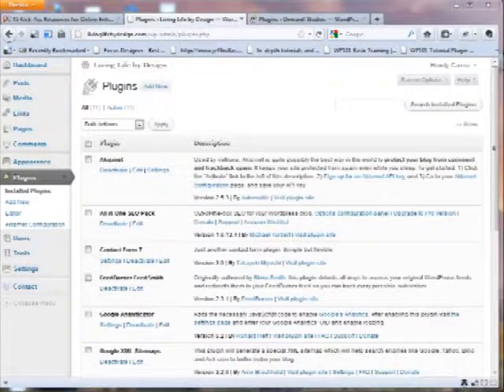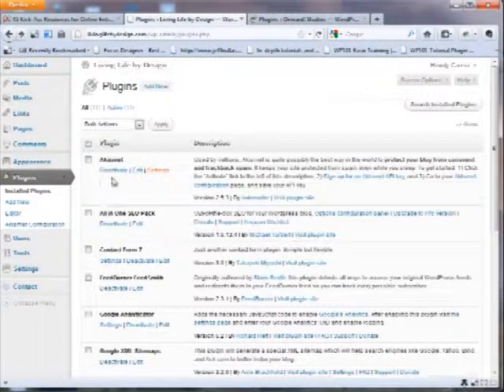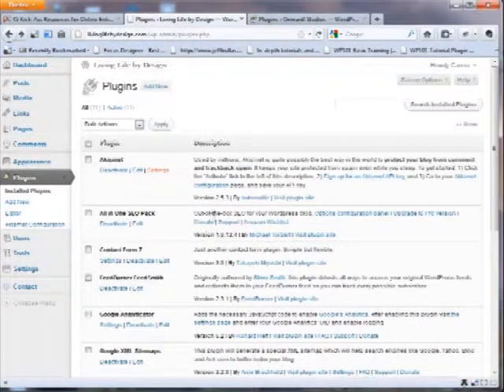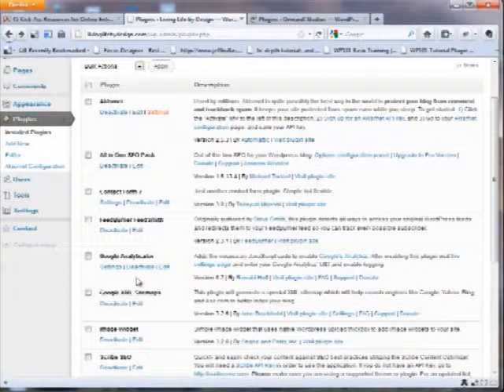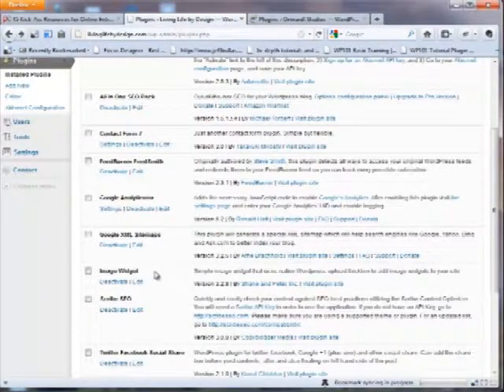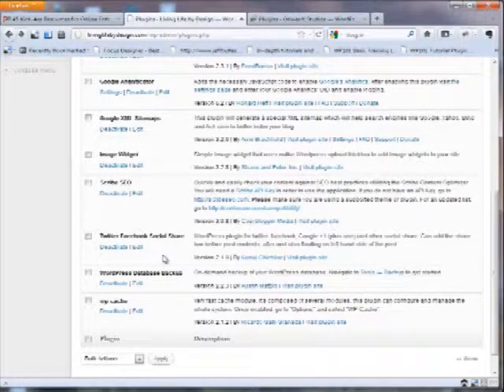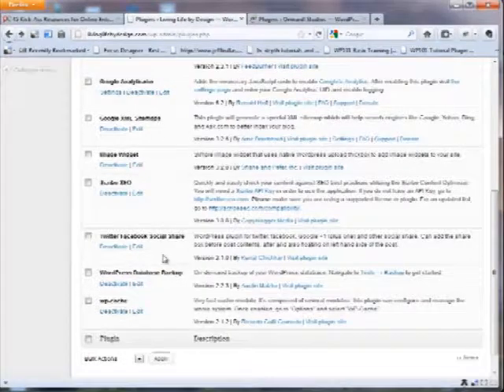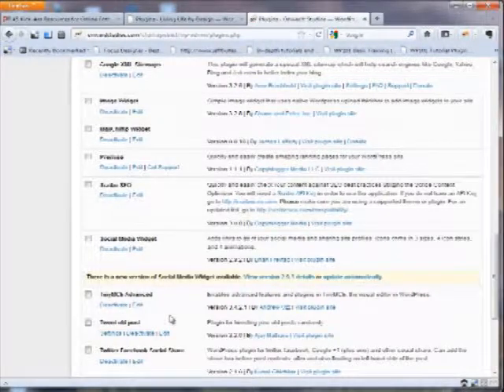How to Use WordPress: Recommended Plugins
- Click the link to discover the recommended plugins for WordPress.